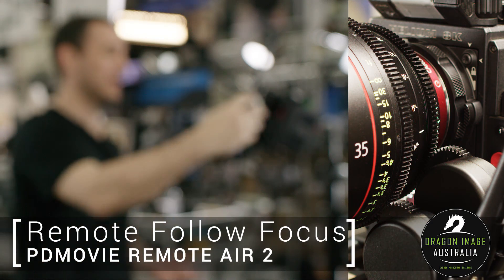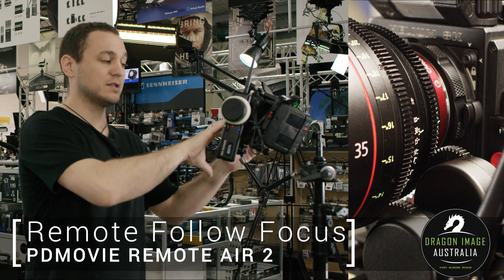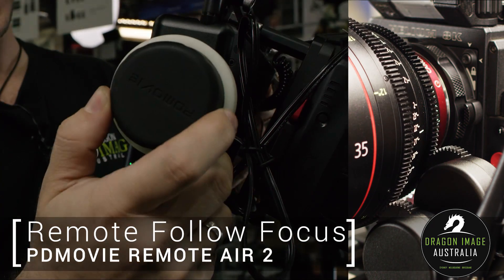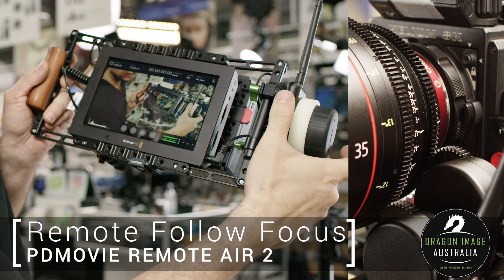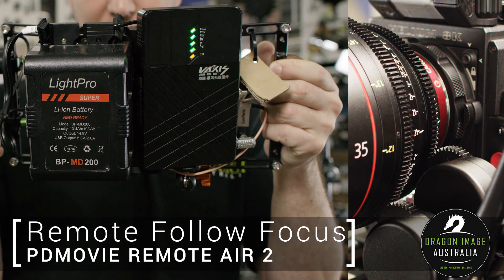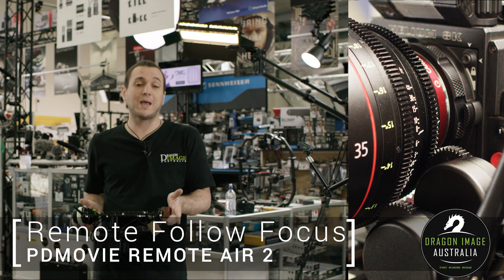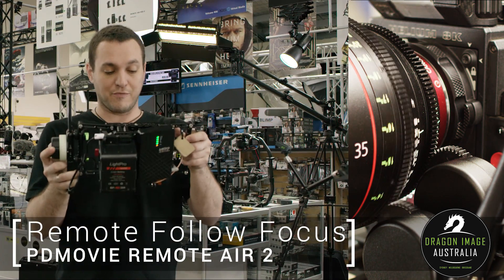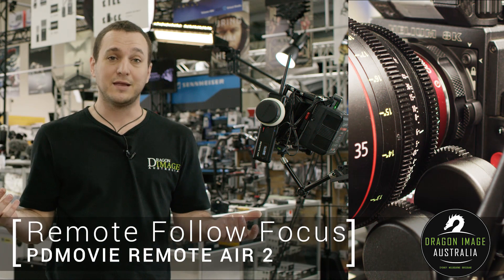Wireless Focus with PD Movie is even better with The Remote Air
The PDMovie Remote air is made for the focus puller and can easily be mounted to a directors cage

Features
German engineered high precision lightweight, thin, and quiet motor compatible with 19 or 15mm rods
High torque motor capable of operating all types of lenses from still photography to high-end cine lenses
360-degree hand control unit knob with a 7200 resolution that is 13.4 times better than the original Remote Air
Accurate OLED screen display channel info, signal strength, battery life, and voltage
Communicates through a 20 channel 2.4 GHz wireless protocol, and has a signal transmission distance of 100m
Magnetic 'Glow-In-The-Dark' marking ring

or visit one of our 3 showrooms
 Brisbane Store

Skype: bris.dragon.image
Trading Hours: Monday to Friday: 9:00am - 5:30pm
Street Address: 39 Brookes St, Bowen Hills, QLD 4006

 Sydney Store

Skype: dragonimage
Street Address: 22 Herbert St, Artarmon, NSW 2064

 Melbourne Store

Skype: dragon.melb
Street Address: 72-74 Cromwell St, Collingwood VIC, 3066